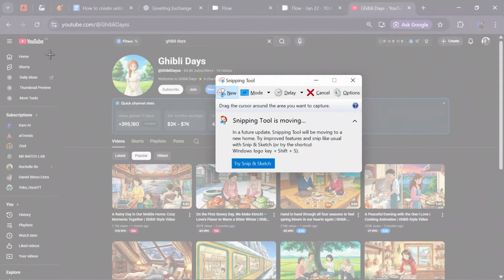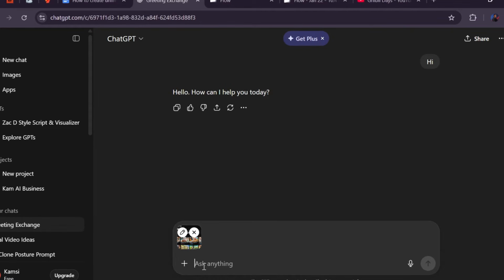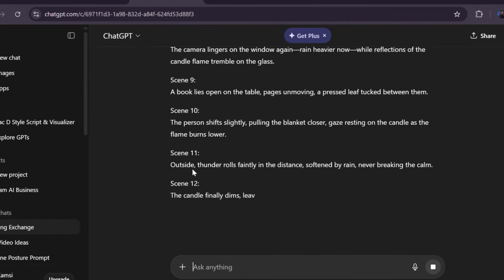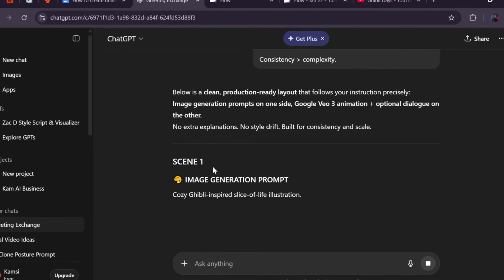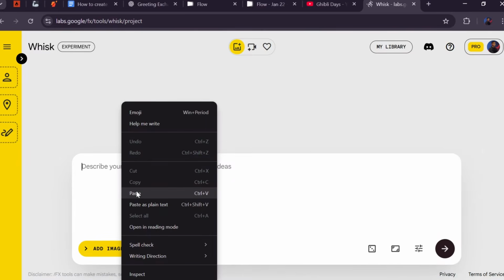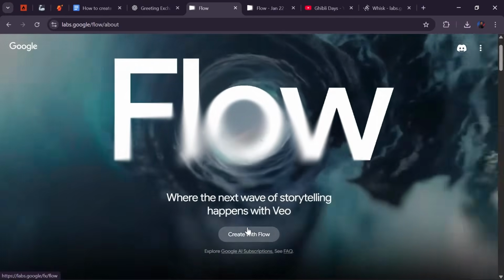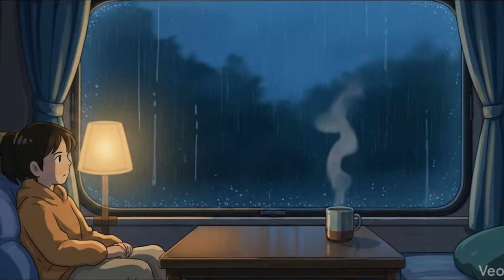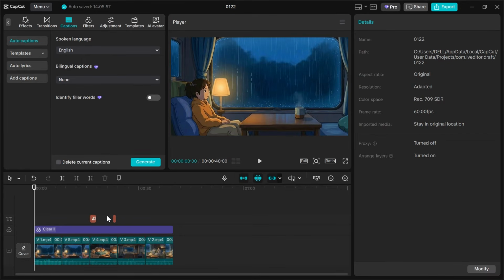How To Make Ghibli style Videos using FREE AI Tools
About Video: A small channel with only 16 uploads managed to gain over 69,000 subscribers, with multiple videos reaching hundreds of thousands and even millions of views. This isn’t a one-hit fluke. It’s the result of a repeatable content system that YouTube is actively rewarding right now.

In this video, I break down that exact workflow step by step.
You’ll see how to research channels the right way, generate viral-ready video ideas using AI, write calm visual-first scripts, create Ghibli-inspired (or any style) visuals, animate them using Google Flow and Veo, and assemble everything into a clean, monetizable YouTube video.